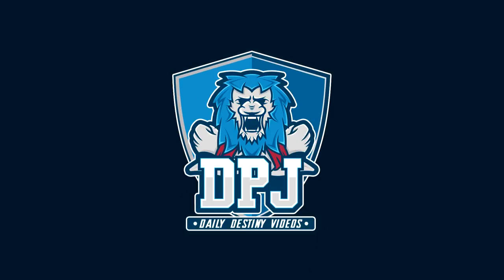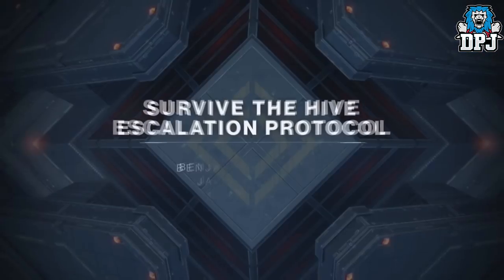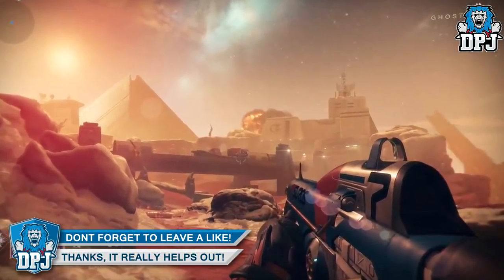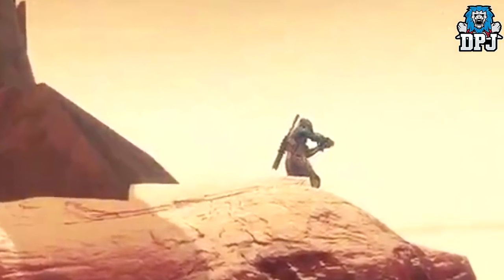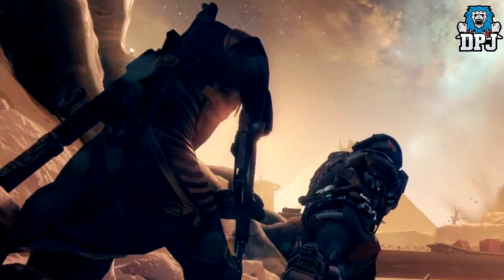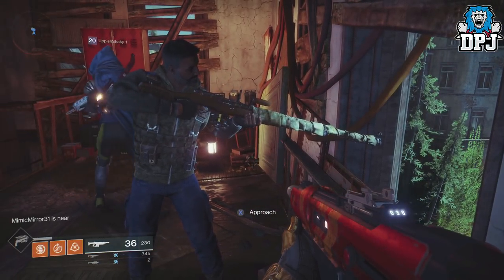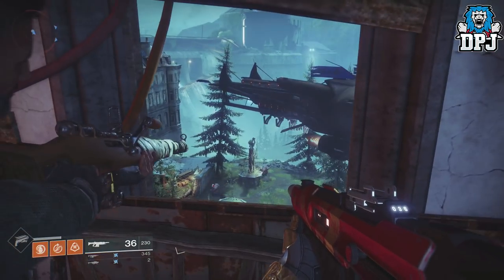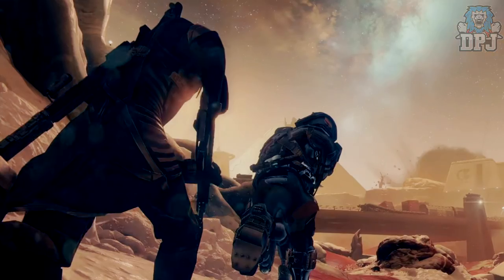Destiny 2 NEWS - No Land Beyond Returns!! - (Coming May 8th Expansion 2 - NLB v2)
In this Destiny 2 video we check out the return of the No Land Beyond, the Exotic Primary Destiny 1 sniper rifle!!